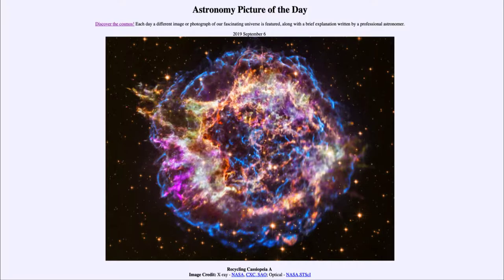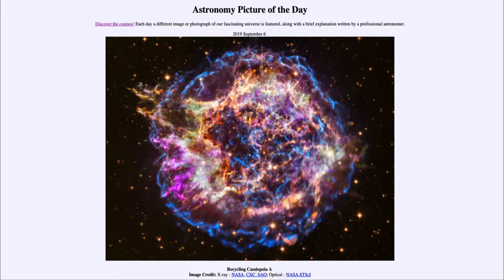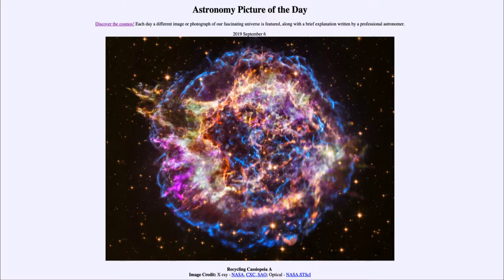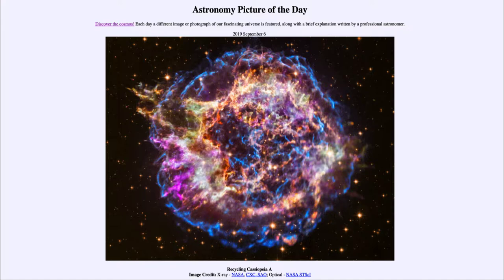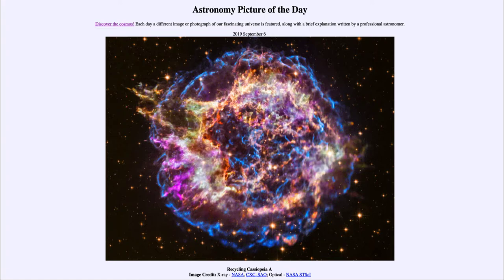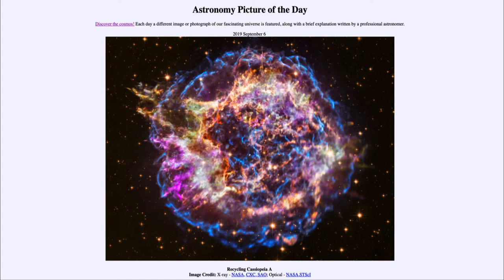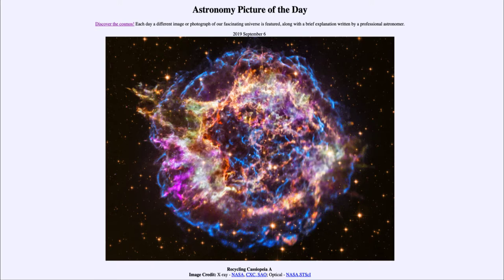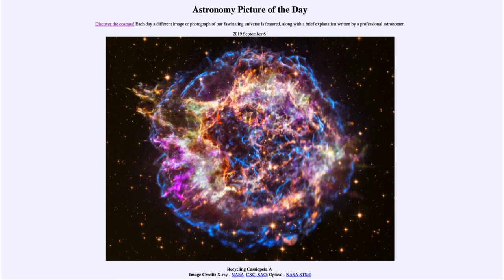2019 September 06 - Recycling Cassiopeia A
In today's image, we look at the supernova remnant known as Cassiopeia A. Supernovae such as this one are how the heavy elements (anything other than hydrogen or helium!) are returned to the interstellar medium to become a part of the next generation of stars.